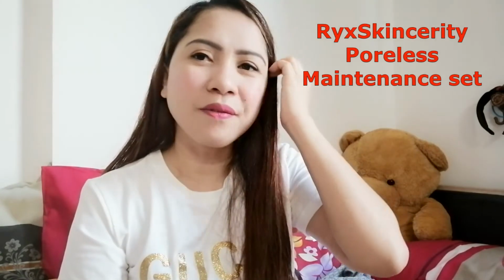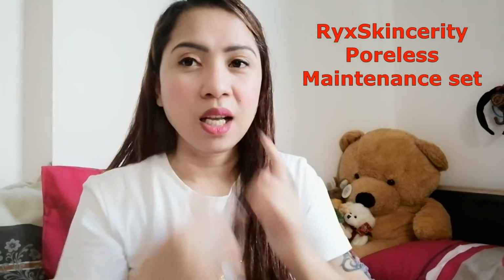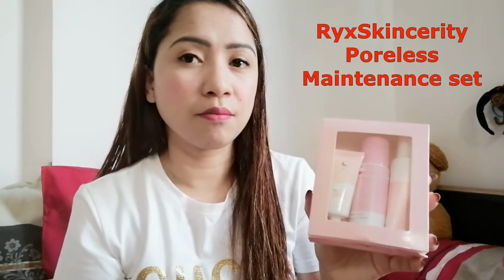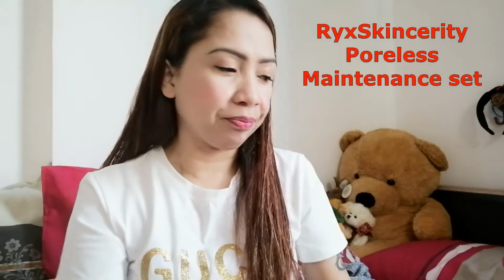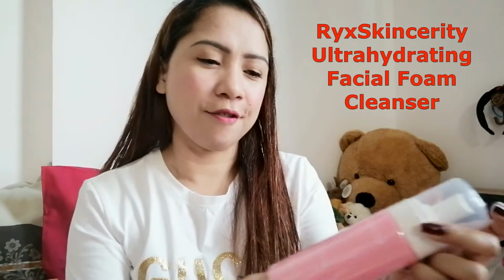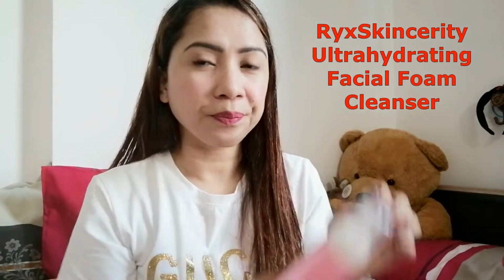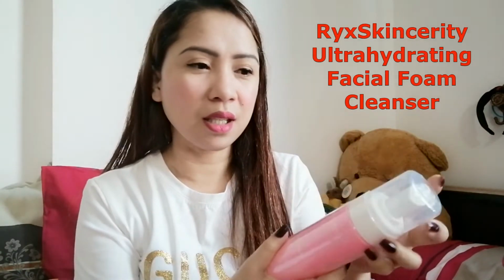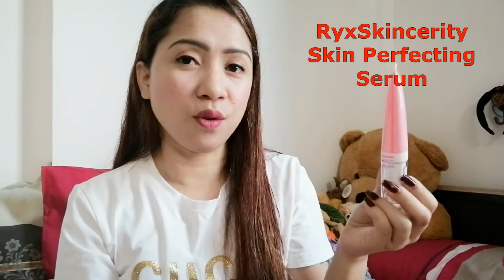Effective Skin Care Routine While on Quarantine | Mabisang pampaganda: stay at home | All Skin Types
Just want to share with you my suggested skin care routine you can do during this quarantine or while we are on lockdown.

You are all welcome here :)

Facebook page: All About U by Emz Millete

VIDEO EDITOR: Movavi Video Suite
THUMBNAIL: PicsArt